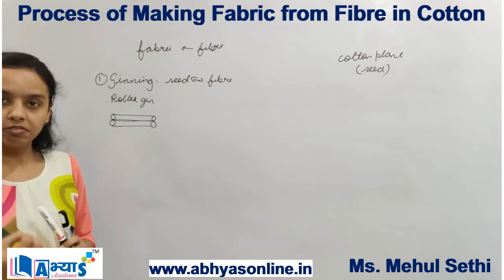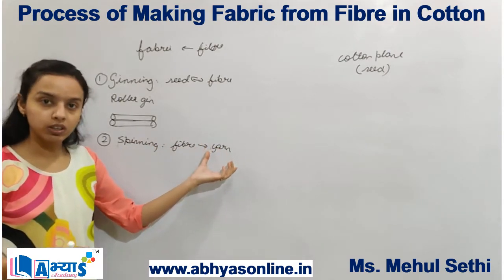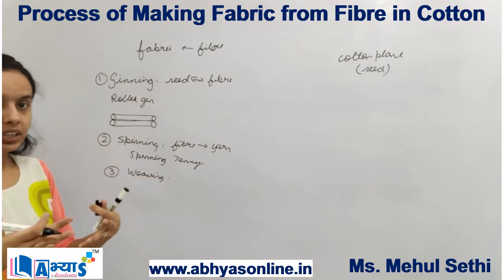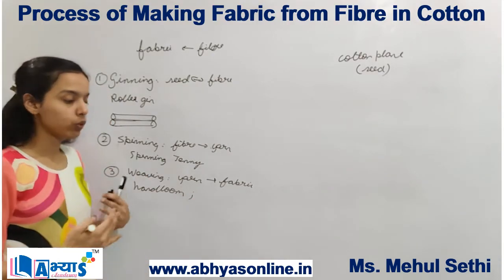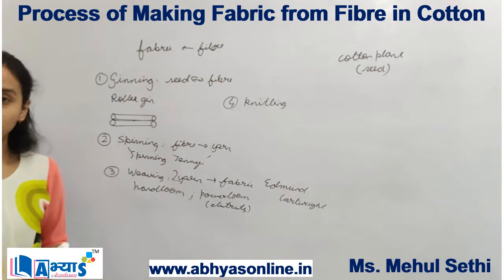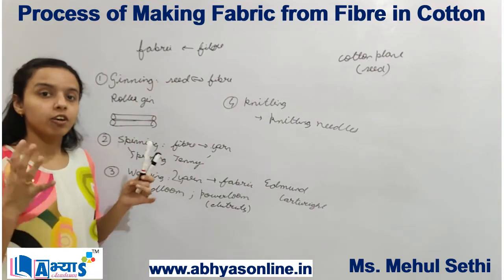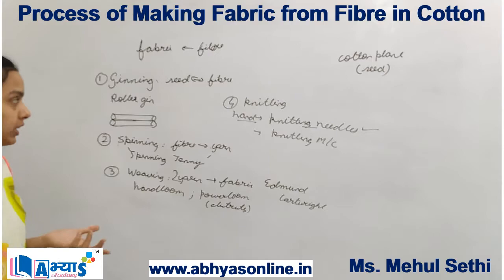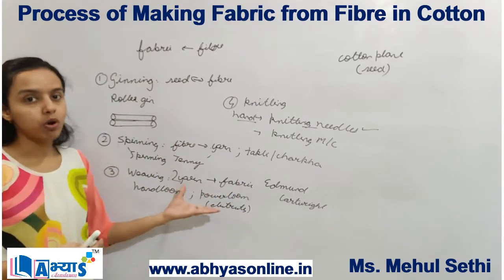Process of making Fabric from Fibre in Cotton | ABHYAS Academy | Ms. Mehul Sethi | abhyasonline.in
Ginning: cotton fibres are separated from their seeds by the process called ginning. These days, a machine called ‘roller gin’ is for ginning. A roller gin has steel pins fixed on two rollers which act as combs. When cotton is passed through a gin, the seeds are combed out and they get collected in a separate vessel.
Spinning: It is the process of changing fibre in to yarn. Hand spindle or takli and charkha are two hand operated devices used for spinning. Large scale spinning is done on a spinning machine.
Weaving: It is the process to convert yarn into cloth. The process of arranging two sets of yarns together to make a fabric with the help of a handloom or powerloom is called weaving. Weavers weaving on a small scale, use handlooms while on a large scale, cotton fabrics are made by big machines that run on electricity. These machines are called powerlooms. First powerloom was esigned in 1784 by Edmund Cartwright.

Knitting: In knitting, a single yarn is used to make a piece of fabric. It can be done by hands using knitting needles. Nowadays, most of the knitting is done with the help of machines. Different types of needles are used for knitting.